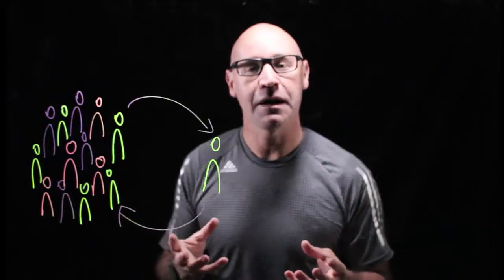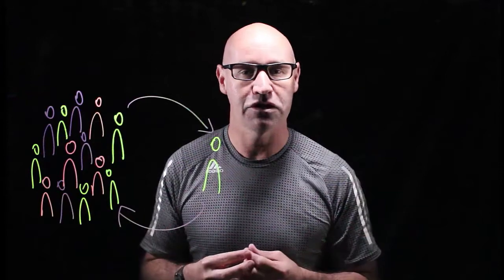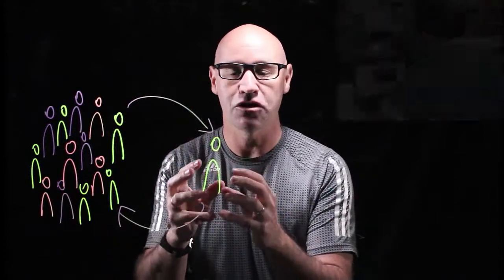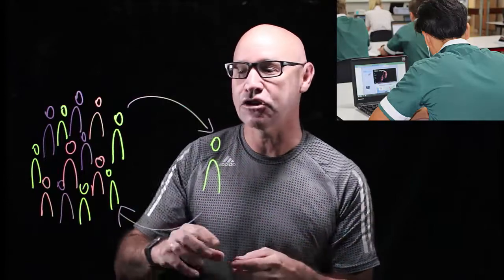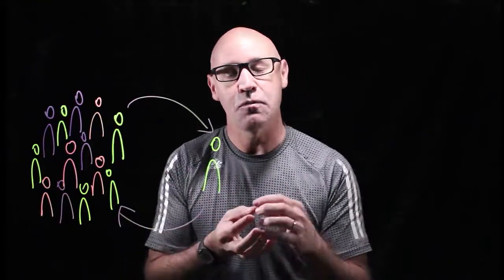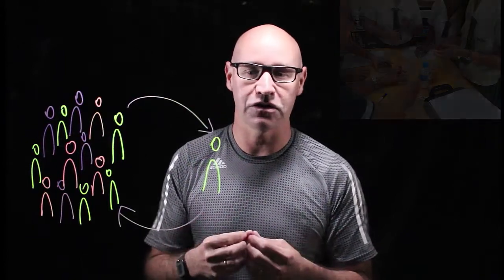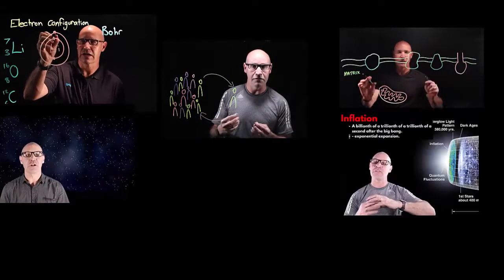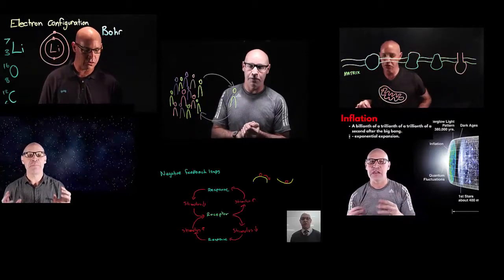Science Steve channel trailer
An introduction to the Science Steve Channel